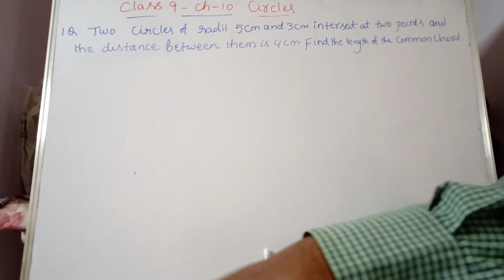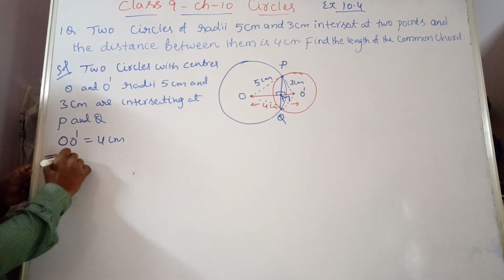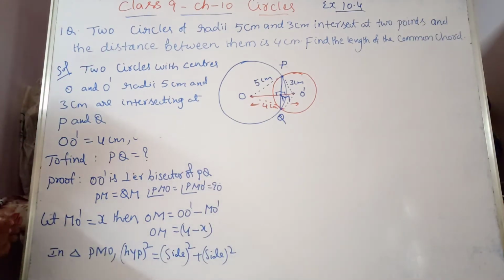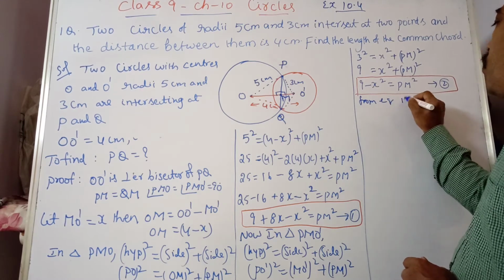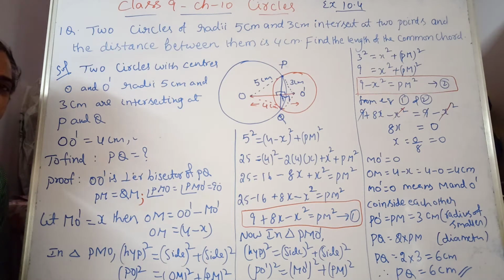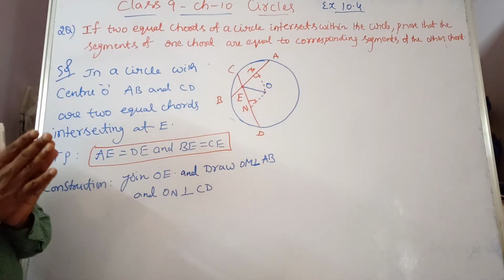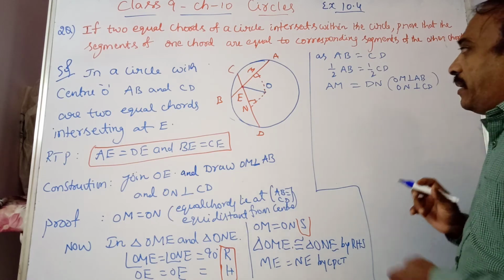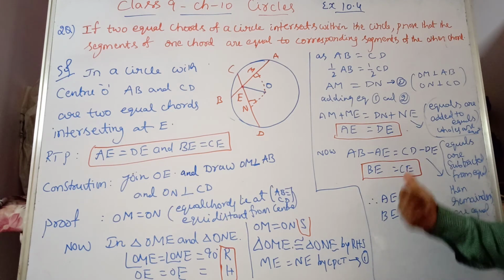Class 9 Ch-10 Circles ( part-3)